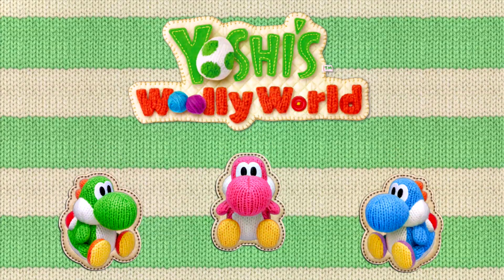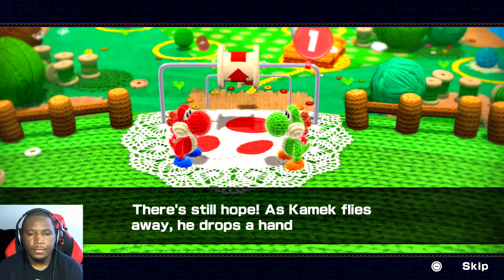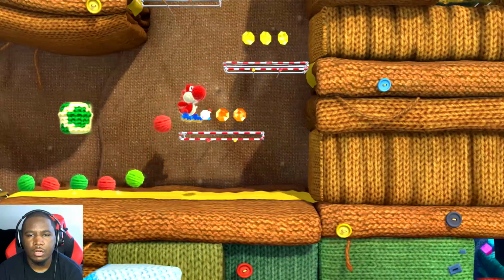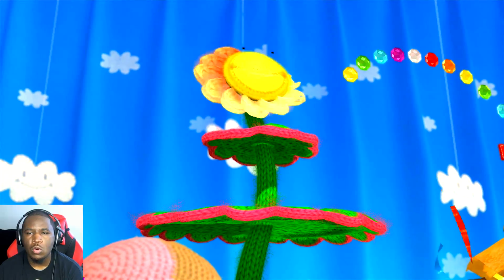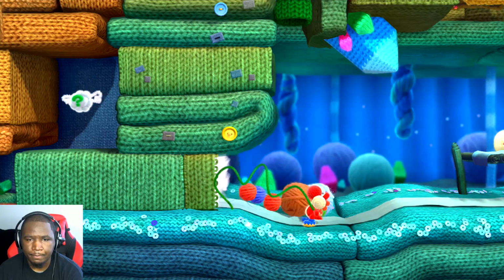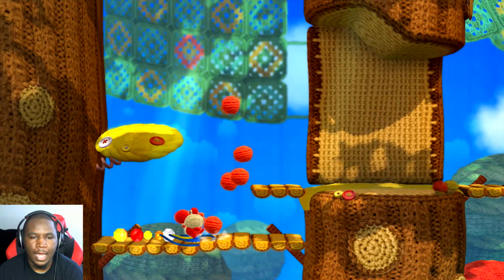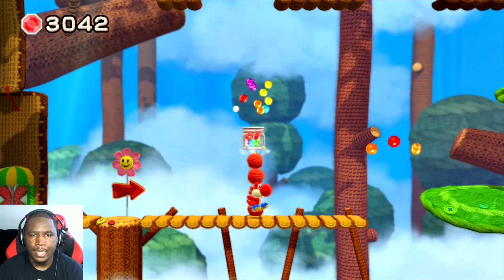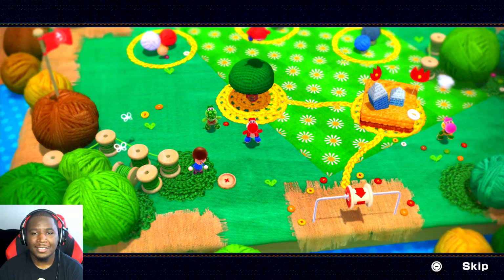RING THE ALARM! | Yoshi's Woolly World - Part 1 (Let's Play Wii U Gameplay w/ PKSparkxx)